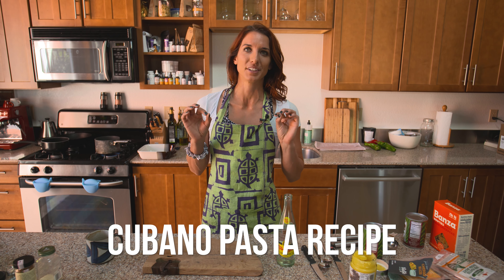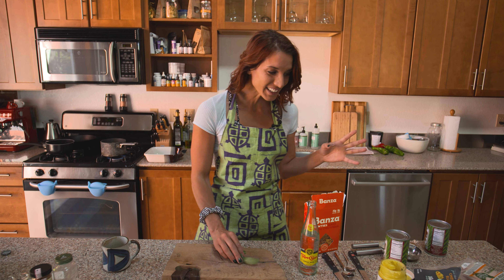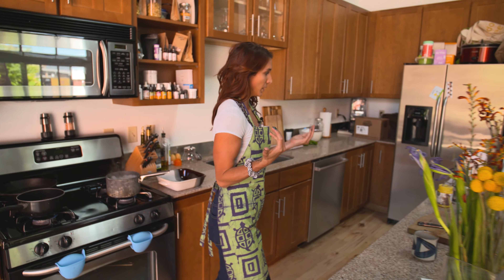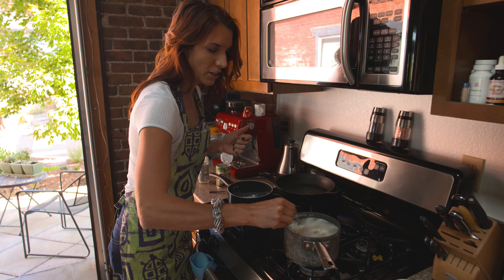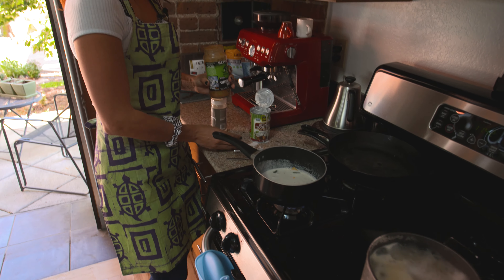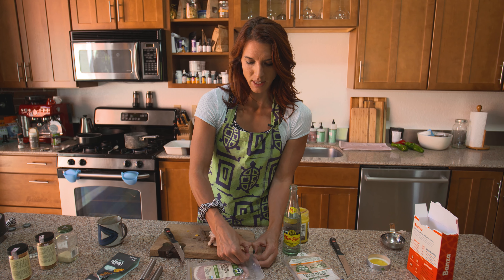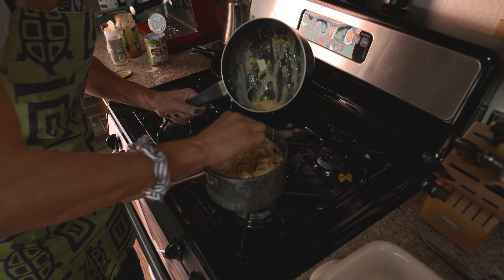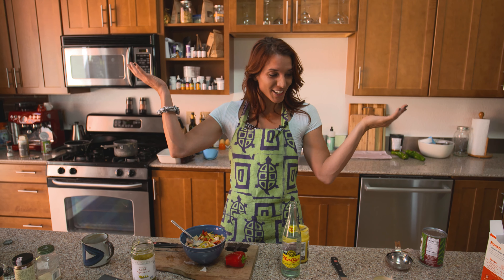CUBANO SANDWICH PASTA: Episode 3 of Em's Untitled Cooking Show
Cooking today a Cubano sandwich PASTA 😍🤯🙌🏼 (gluten & dairy free!)

How does one take the world’s most delicious sandwich and turn it into something healthy? I can’t wait to show you 😍😊 CAPTIONS NOW ADDED!! Cubano sandwiches are PERFECT. They are adult grilled cheese sandwiches with spice. Today my Monday cooking show is about taking all the flavors of a Cubano and making it into something quick and healthy dinner. This took me TEN MINUTES total. I knew it would be good but for real... this dish might be my best one yet.
Add a Topo Chico and we have a partayyyy 😍😍 Let me know what you think!! ✨✨New cooking shows every MONDAY on IGTV!✨✨